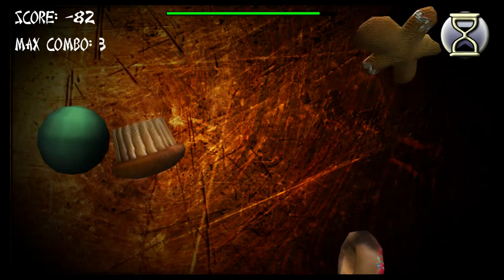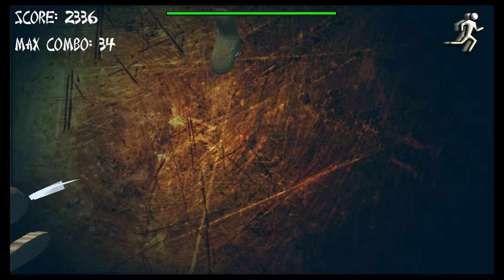Cake Ninja 3 The Legend Continues | Wii U Video Review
Cypronia, a video games developer and digital publisher, is proud to
announce that its Wii U™ game, Cake Ninja 3: The Legend Continues, is now
available on the both Nintendo Wii U eShop™ in North America and Europe.

Game Details:

Cake Ninja 3 is the sequel to the very popular casual game, Cake Ninja,
which was among the TOP 20 of the best-selling Nintendo DSiWare games in
North America.
Slide the stylus across the screen to slice cakes into small pieces like a
true Ninja warrior.
Submit your score to show everyone who the best player is!

Game features:
- 6 challenging game modes (4 single player, 2 multiplayer)
- A collection of bonuses (shuriken, bounce, slow and more )
- Unlockable achievements
- Internet Rankings (Post your results online to challenge other ninjas)